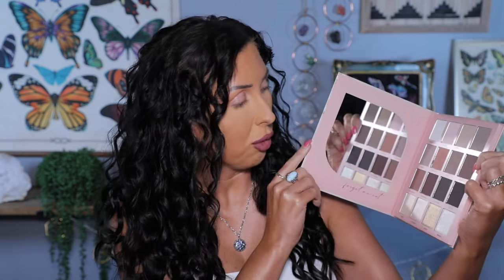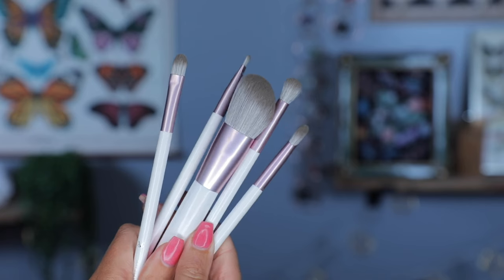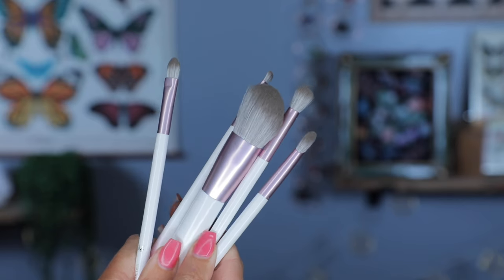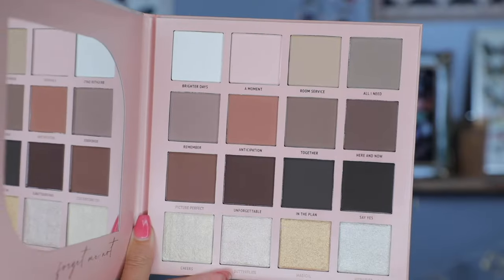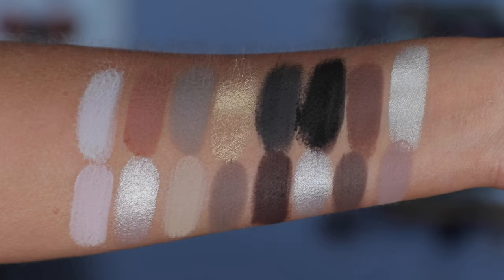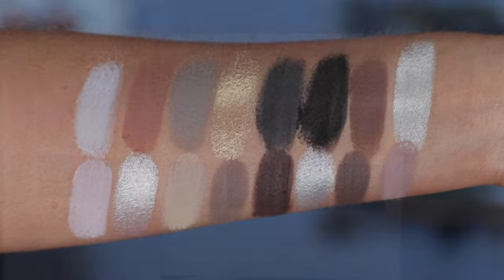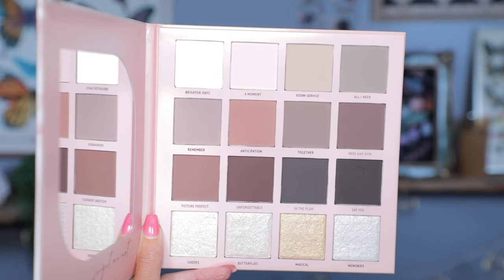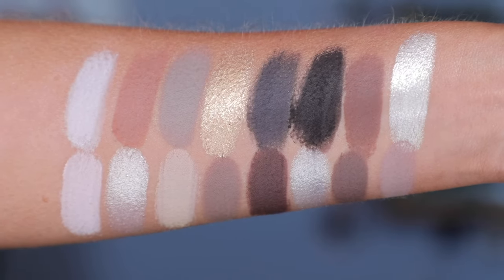BLEND BUNNY FORGET ME NOT VERSATILE EYE AND FACE PALETE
+I also used their Bare Cheeks palette, Dolldace Lip Duo, + Lip Oil

Fenty Beauty Eaze Drop Stick Blur + Smooth Tint Stick Foundation
Natasha Denona Hy-Glam Brightening & Hydrating Medium to Full Coverage Crease Proof Serum Concealer

My jewelry is EtahLove
My nails are done at a salon & I don’t have a shade name
Hair: Dried with my Tymo Dryer, In-Shower Style Fixer Curly Hair Gel and Curl Defining Styling Souffle and super damaged pieces wrapped around

This has NO COST IMPACT on you. I like to provide links for those of you interested in the products I talk about. You don’t have to use my links but if you choose to, THANK YOU!